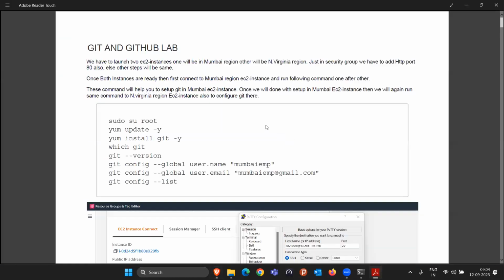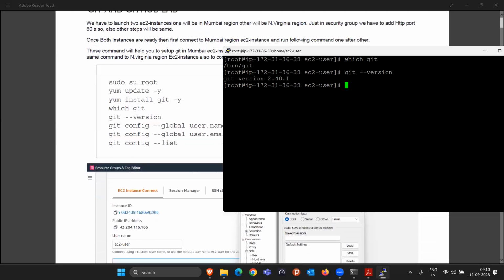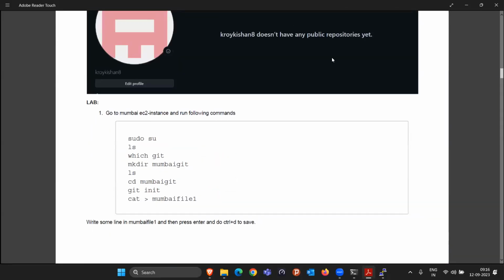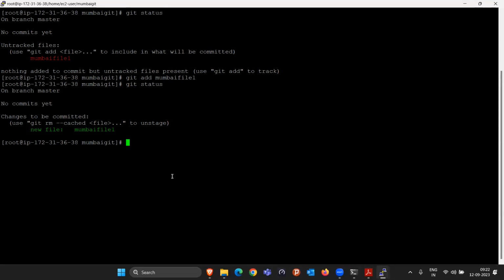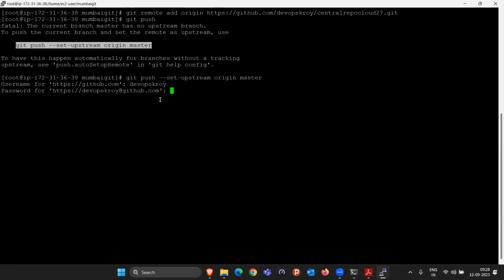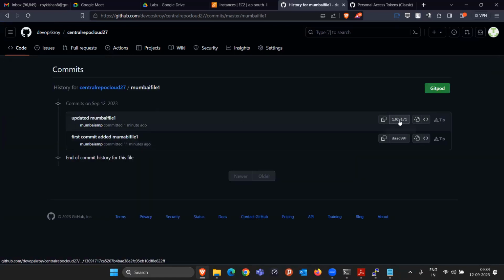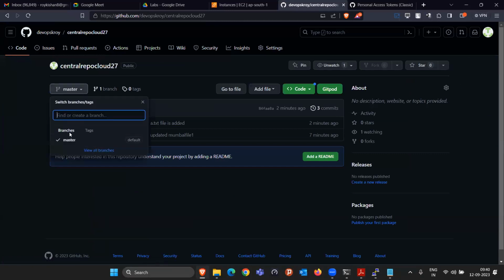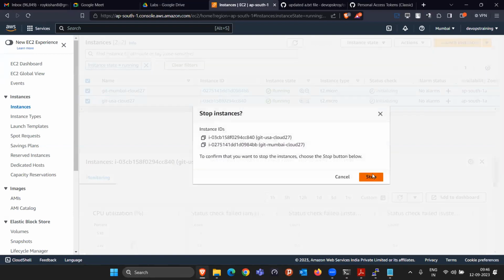AWS DevOps Training Day-17 | GIT HUB Part-3